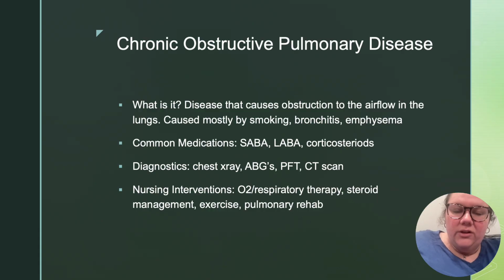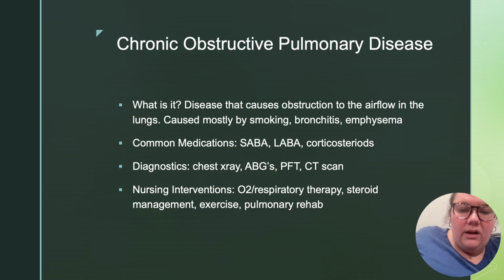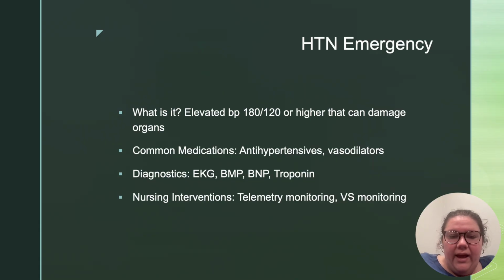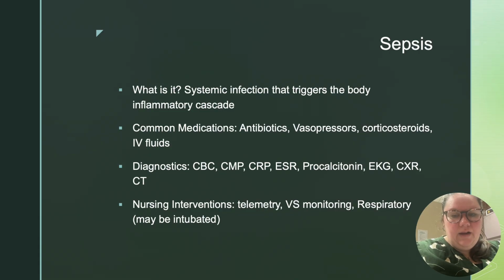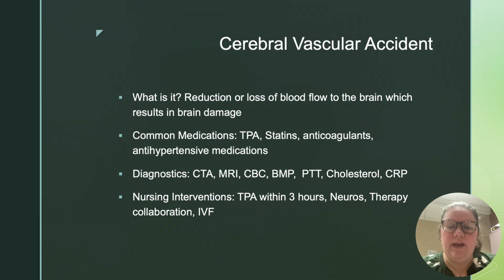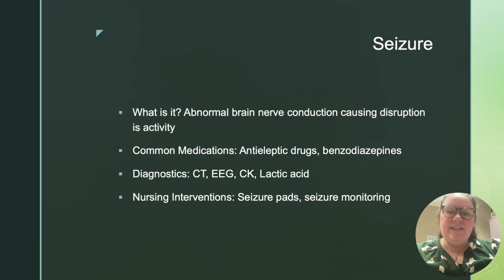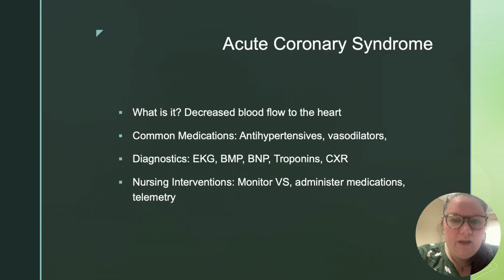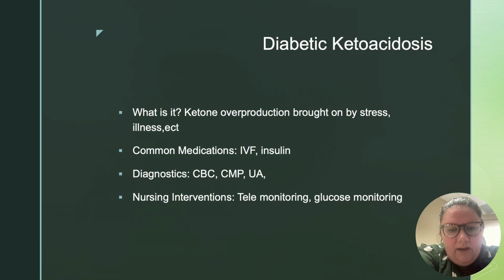Top 10 Acute Care DX LPN RN